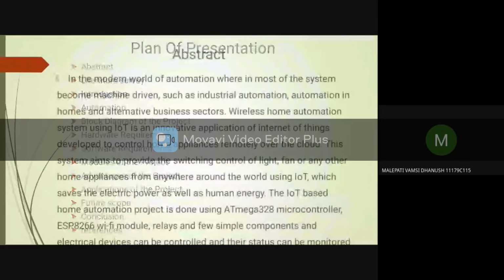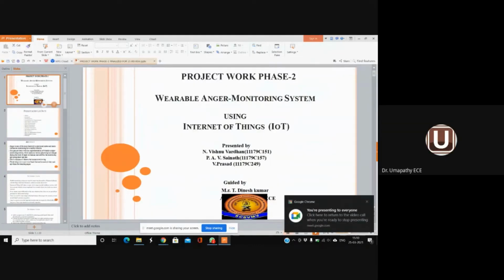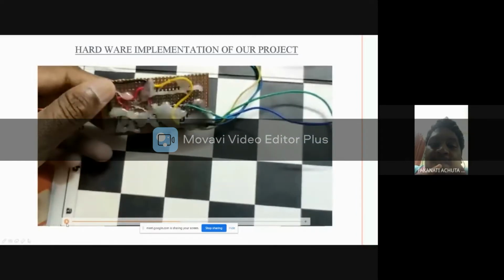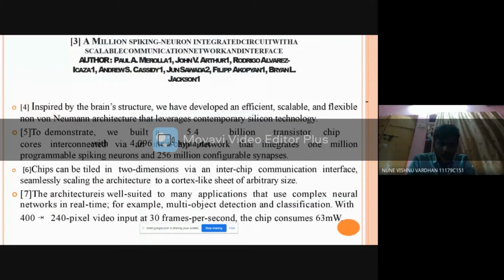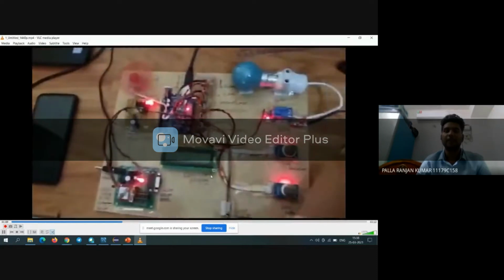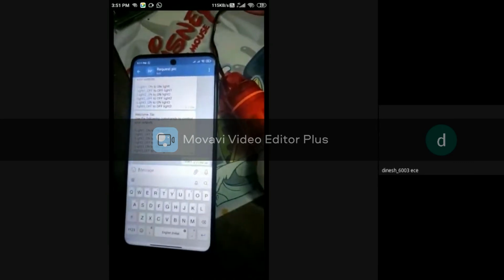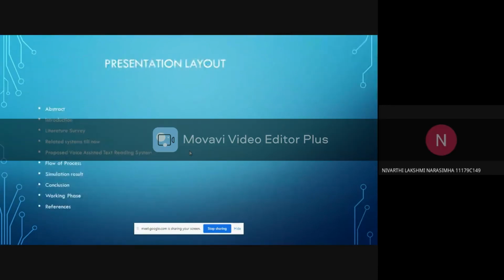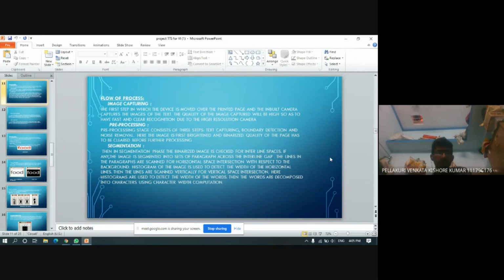PROJECT WORK PHASE II REVIEW 2021 MODEL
For Further videos/ projects  refer the following